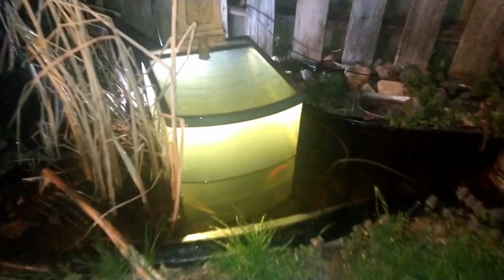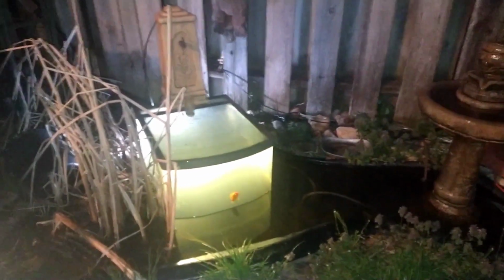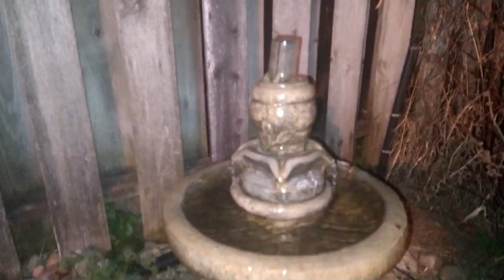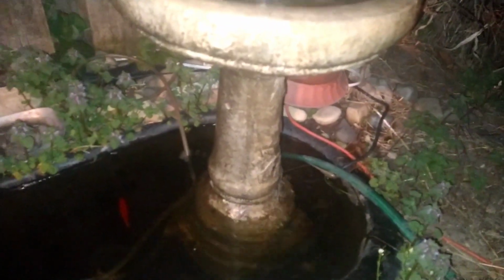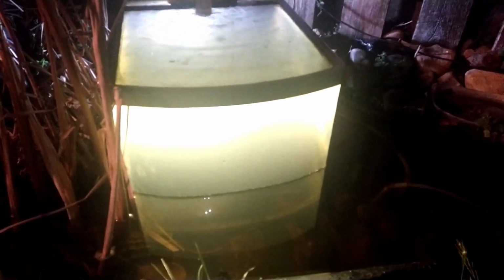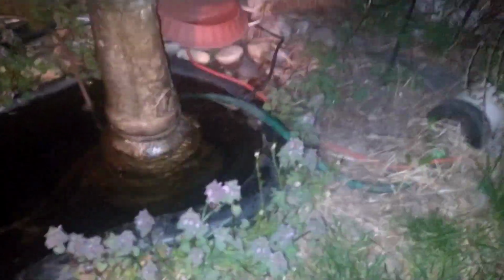A nifty little aquaponics (bioponics) pond for a garden.